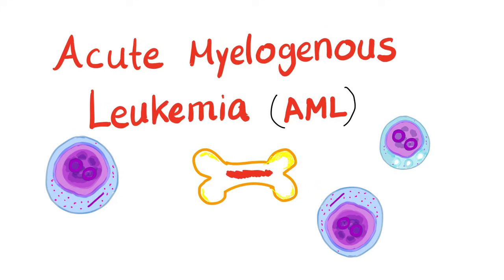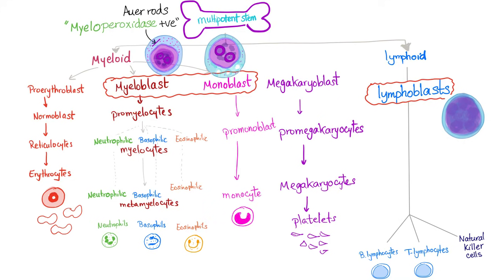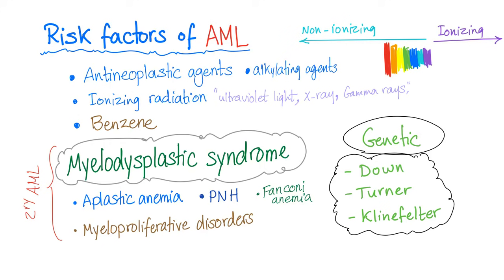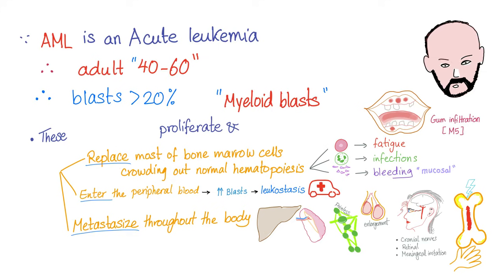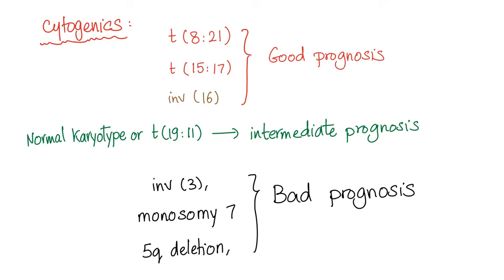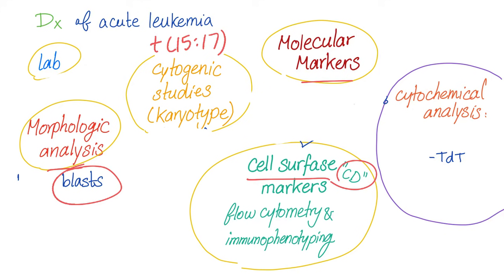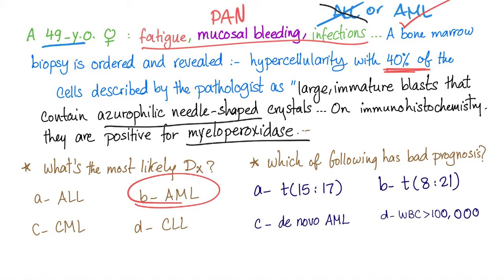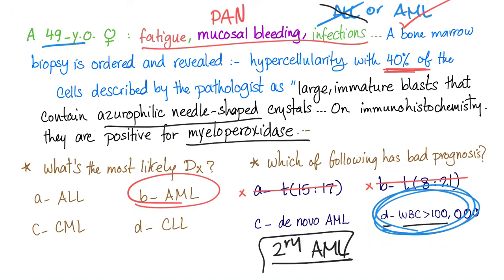Acute Myeloid Leukemia (AML) - Auer Rods - Myeloperoxidase Positive - Hematology & Oncology Series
Acute Myeloid Leukemia (AML) | Auer Rods | Myeloperoxidase Positive - Hematology.
Acute Myelogenous Leukemia (AML) is a malignant neoplasm (cancer) of myeloid cell lineage (myeloblasts and monoblasts). It's a leukemia (cancer of the blood and the bone marrow). It affects patients between age 40 and age 60 for the most part. Risk factors for AML include Myelodysplastic syndrome (MDS), Benzene, Ionizing radiation exposure, alkylating agents, antineoplastic agents, aplastic anemia, paroxysmal nocturnal hemoglobinuria, and Fanconi anemia. Myeloblasts and/or monoblasts occupy more than 20% of the bone marrow. It can cause anemia, infections, and platelet clots. AML has many subtypes (e.g. M0, M1, M2, M3, M4, M5, M6, and M7). AML is diagnosed by being TdT negative, Myeloperoxidase (MPO) positive, and a hypercellular bone marrow (on bone marrow aspiration/ bone marrow biopsy).

AML = Acute Myeloid Leukemia (or Acute Myelogenous leukemia).